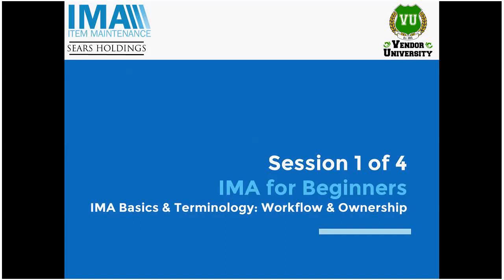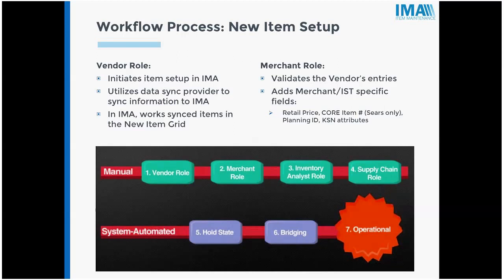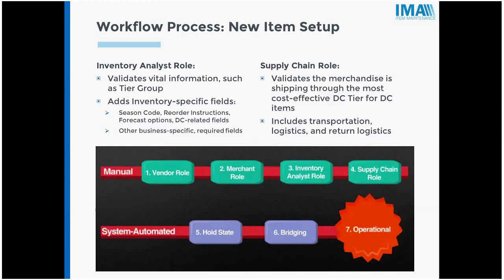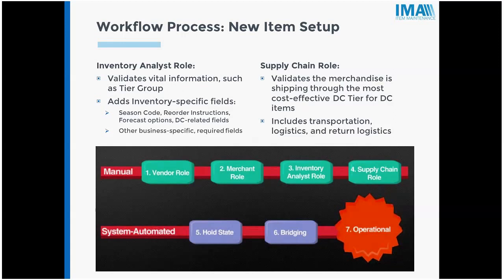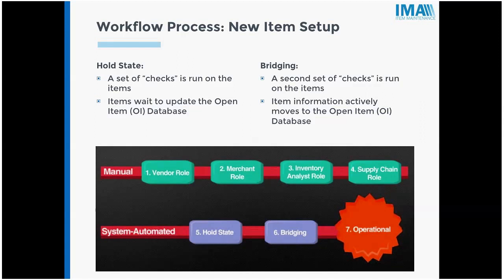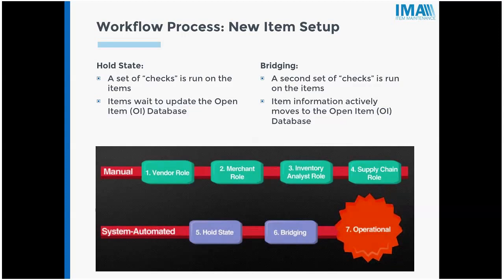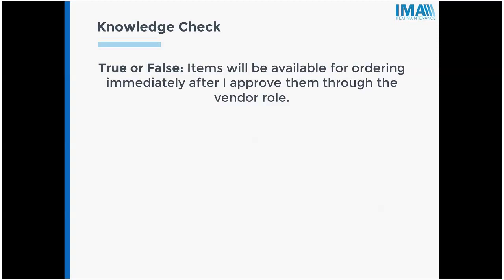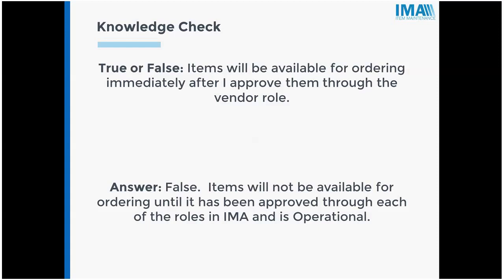IMA for Beginners Session 1.2 Workflow & Ownership